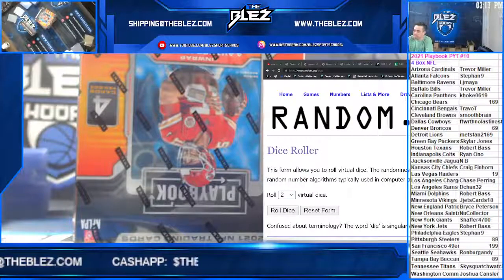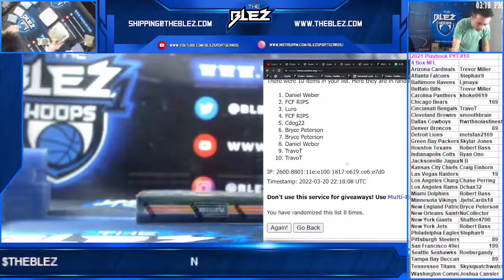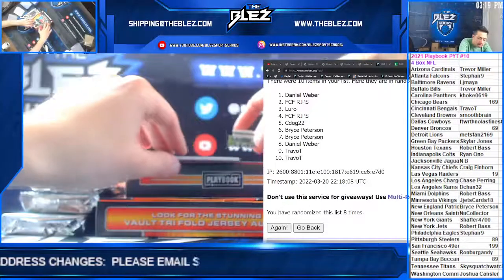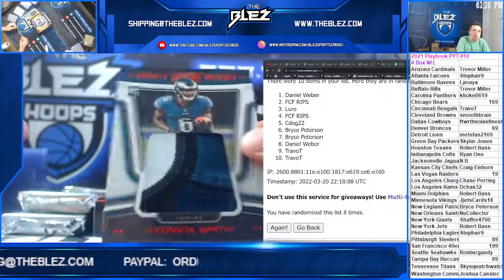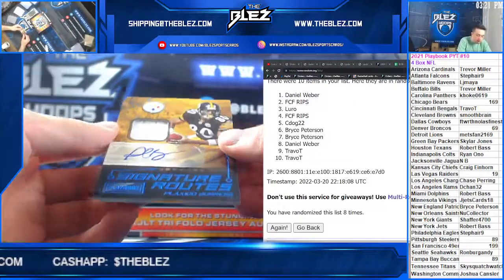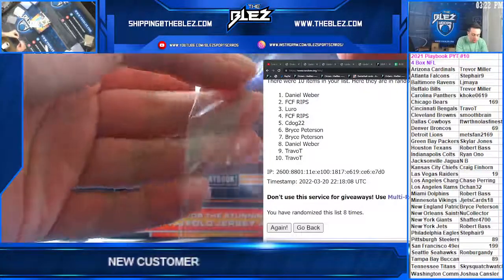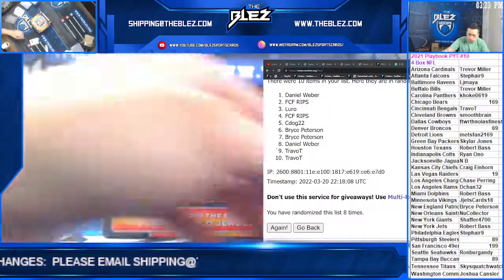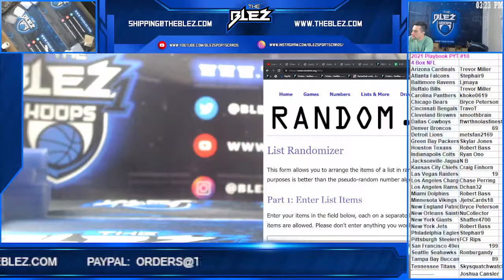2021 Panini Playbook Football 4 Box PYT #10